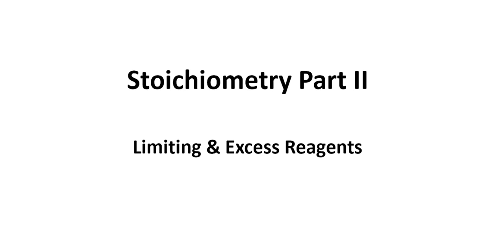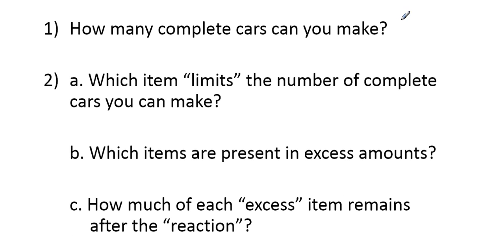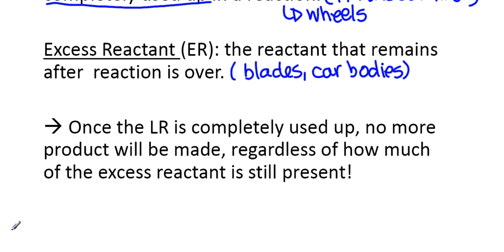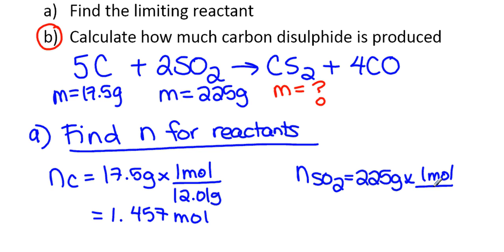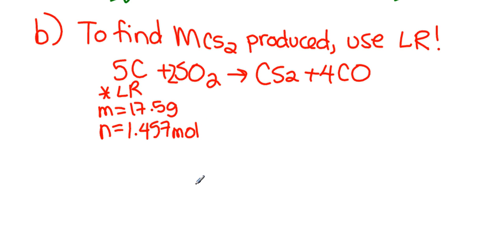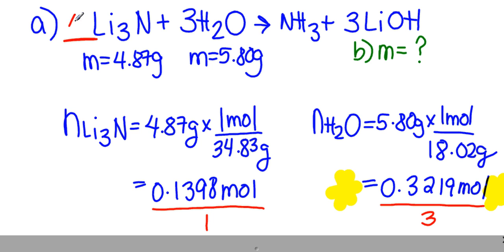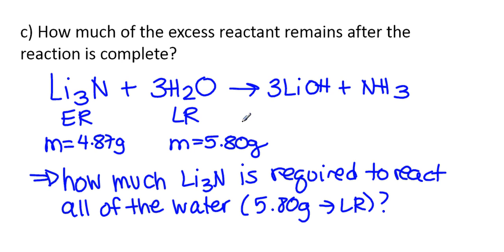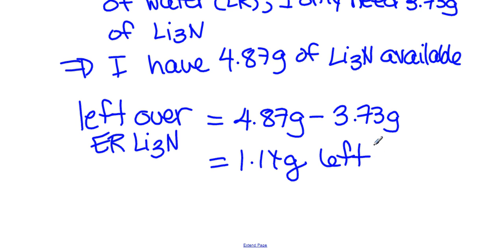Lesson 06 Limiting and Excess Reagents VL